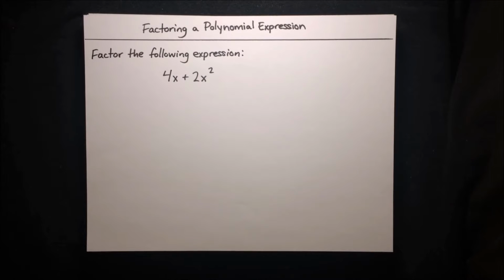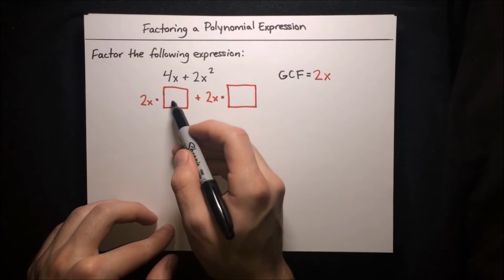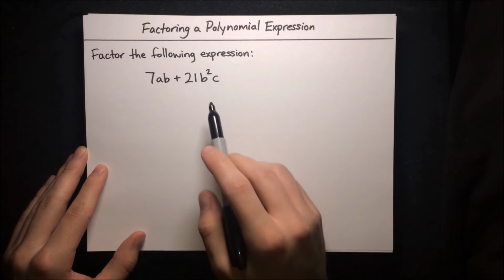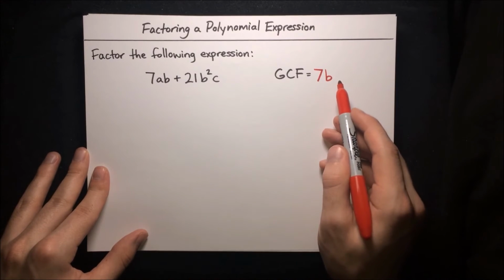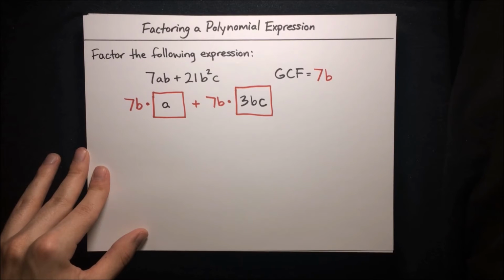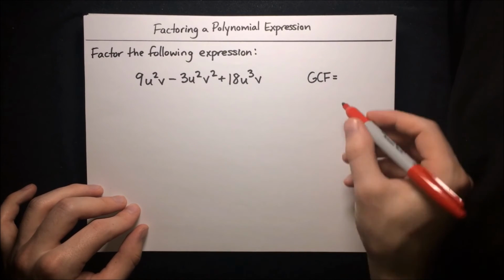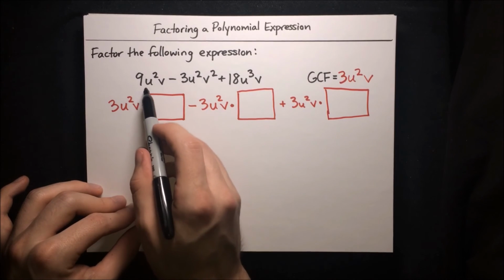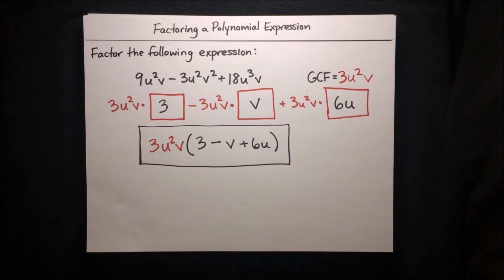Factoring a Polynomial Expression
By MathAcademy.com. This video will teach you how to factor a polynomial expression. Produced and narrated by Justin Skycak in 2019.